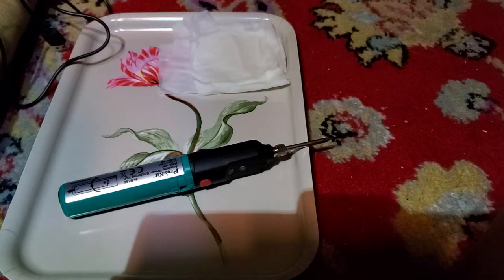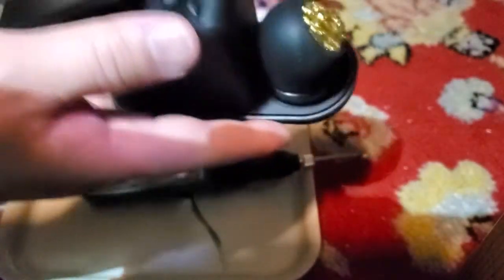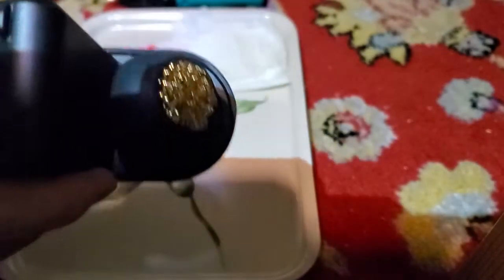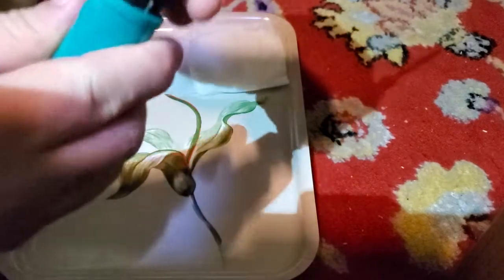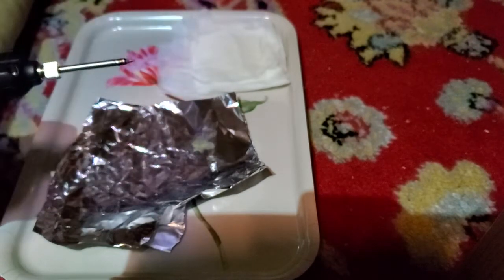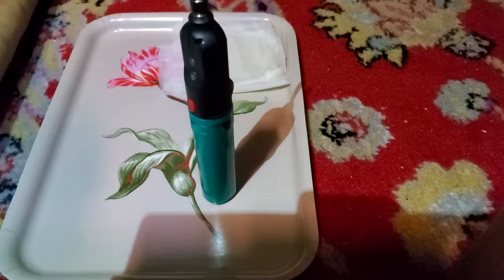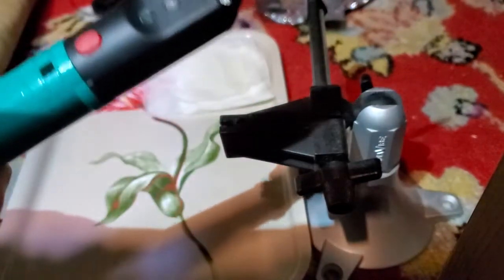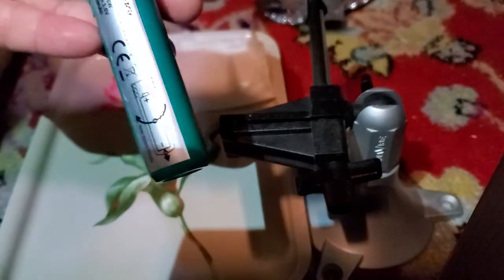Pro's Kit SI-B166 Soldering Iron, Micro Center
Pro's SI-B166 Soldering Iron, Micro Center

8W

The tip screws out

The battery is charged via a magnetic wireless charger.

Heats up to 500C in about 15 - 30 seconds

You need to hold down the button to heat.

It is easy to remove the internal 18650 battery by simply rotating the handle.

2021 Feb 07 23:35